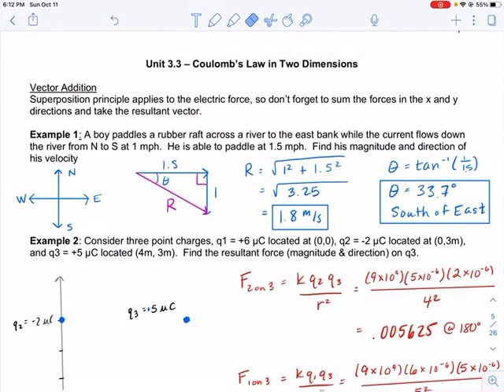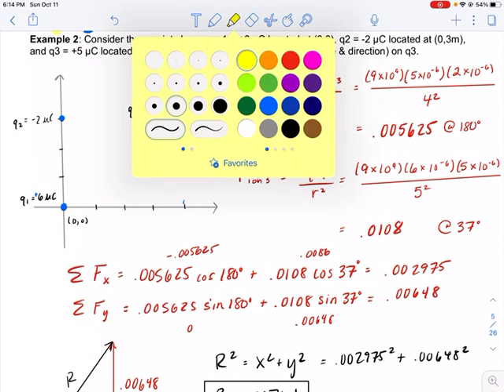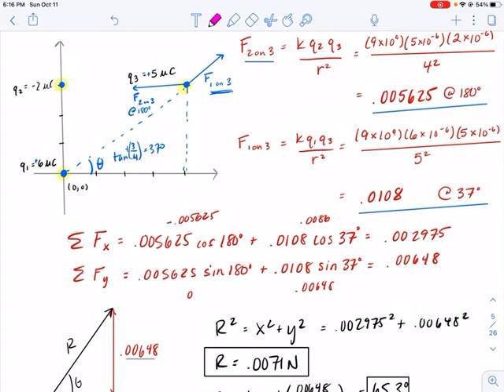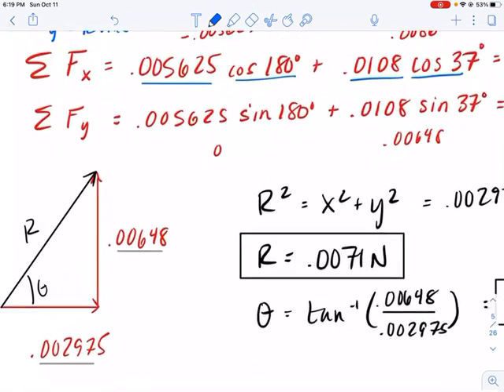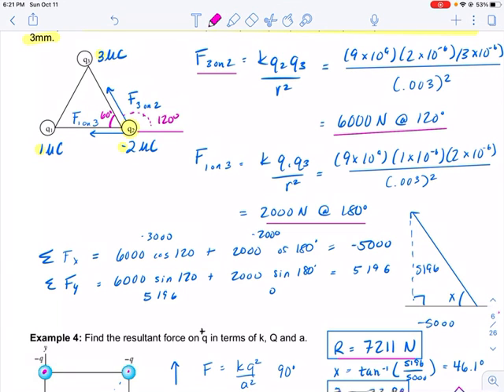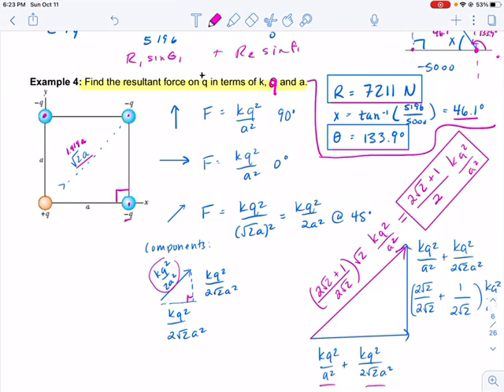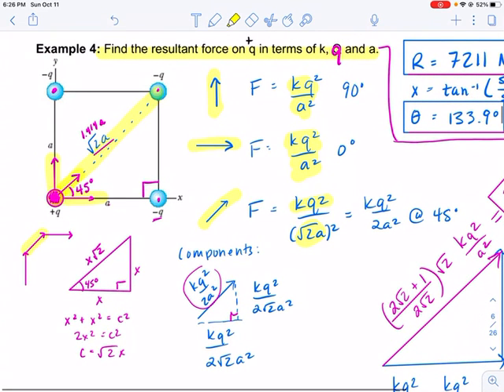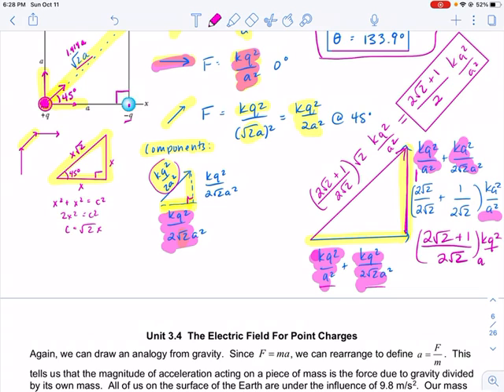AP Physics 2 - Unit 3.3 - Coulomb's Law in Two Dimensions